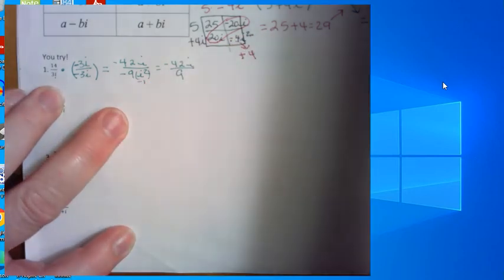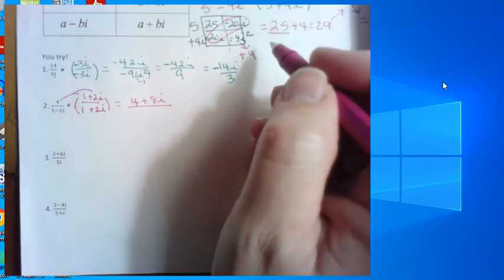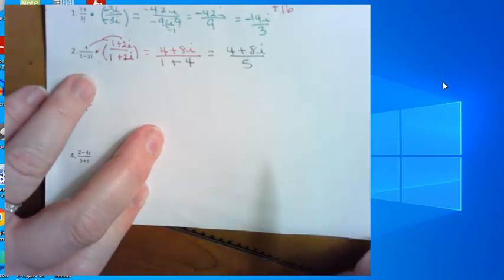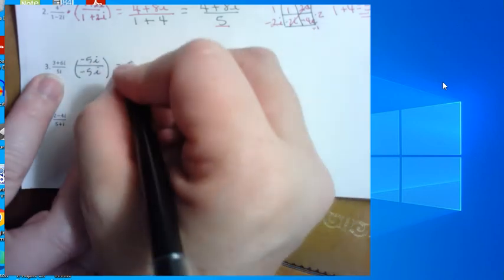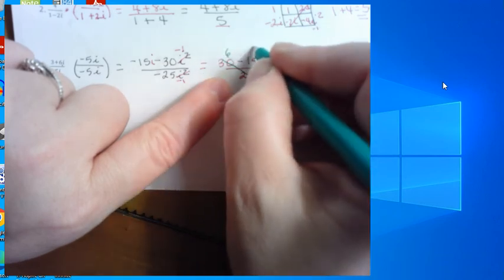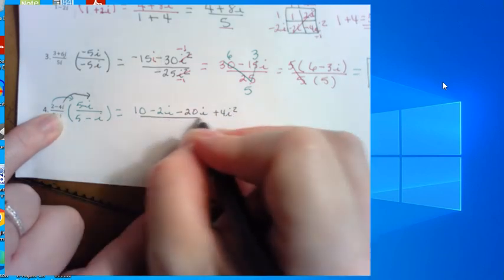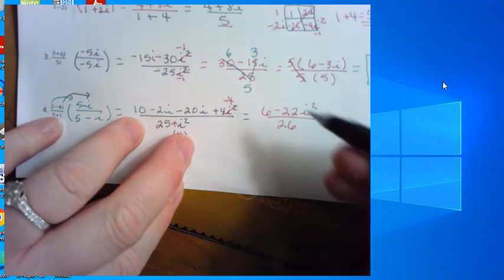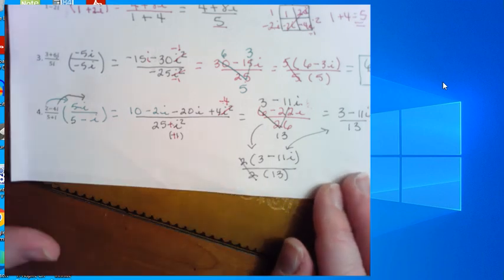2 8 You Try Dividing complex